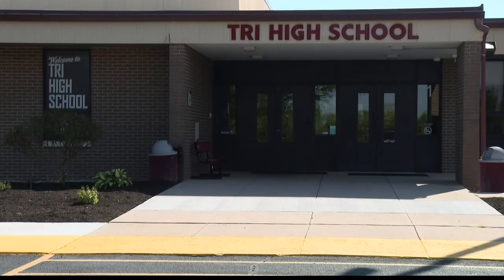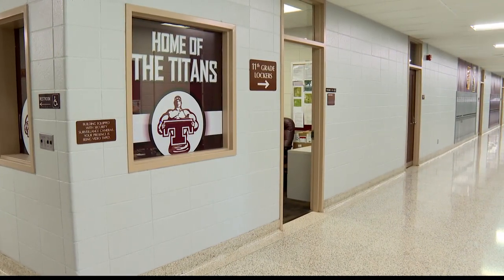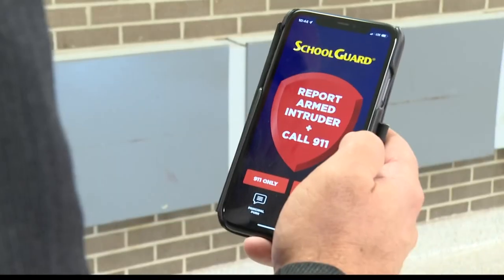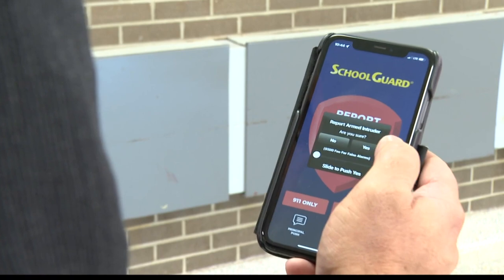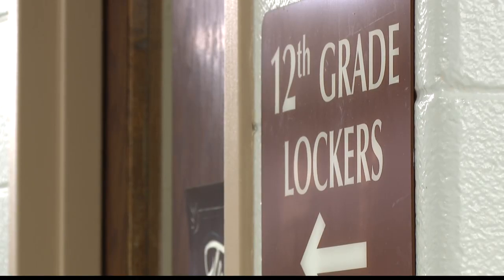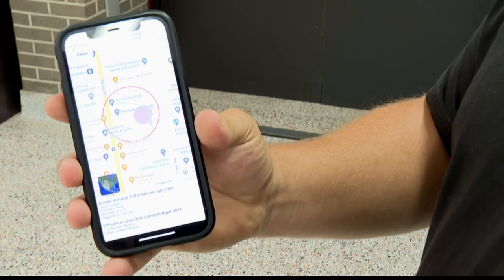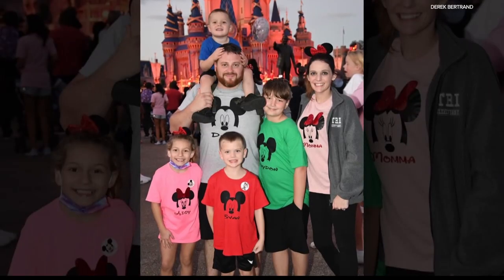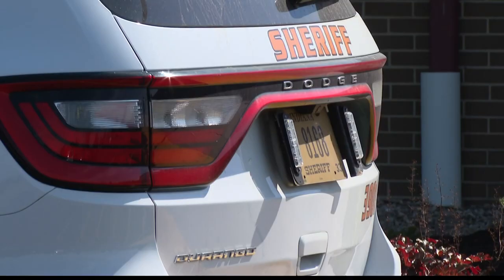Henry County schools begin using safety apps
Teachers have one app that connects directly with the app designed for law enforcement, allowing them to get inside the schools within seconds.